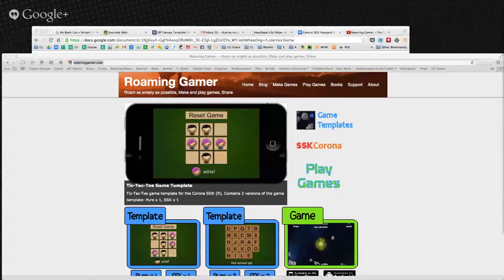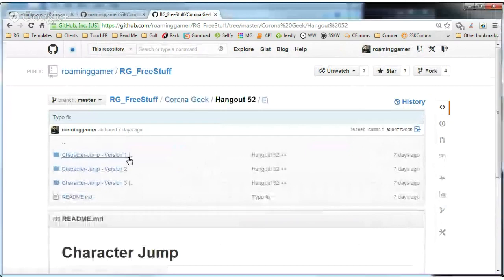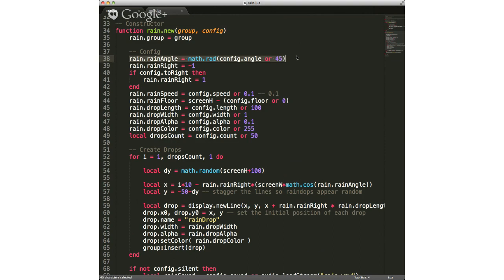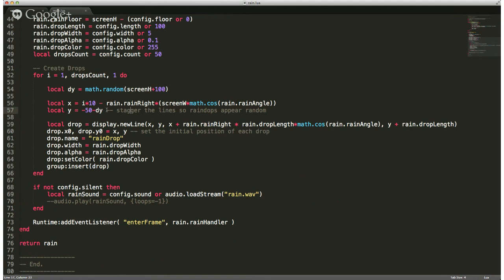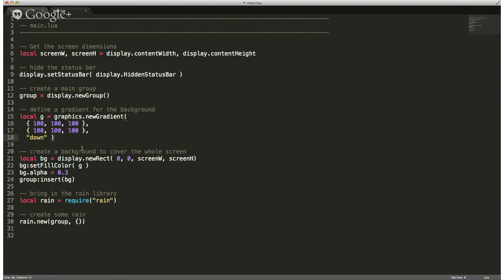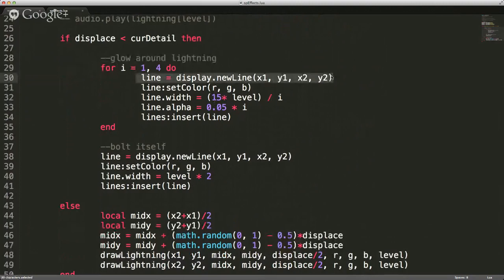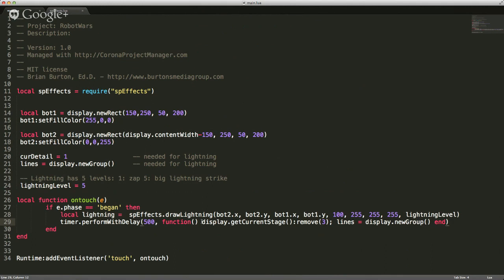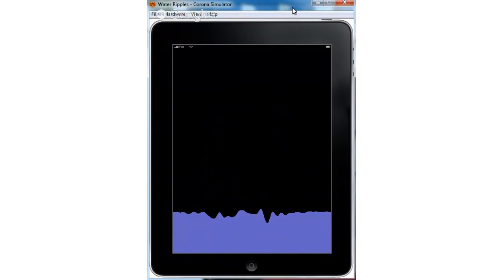Corona Geek #53 - Make It Rain and Lightning in Corona SDK